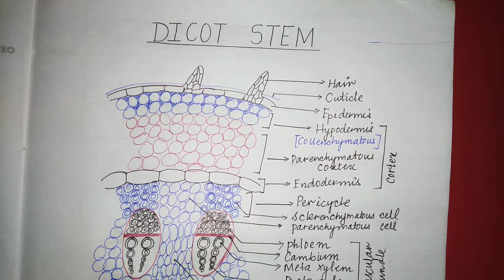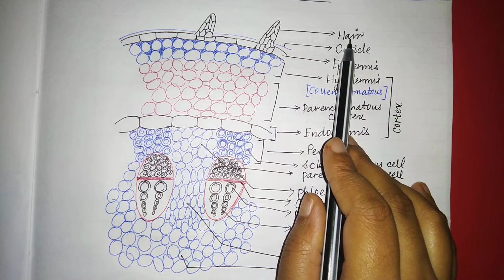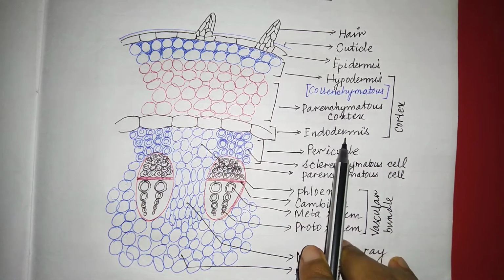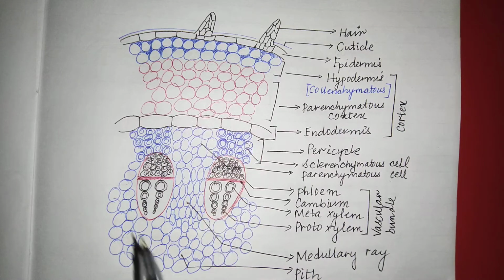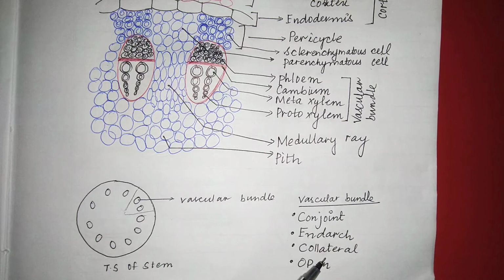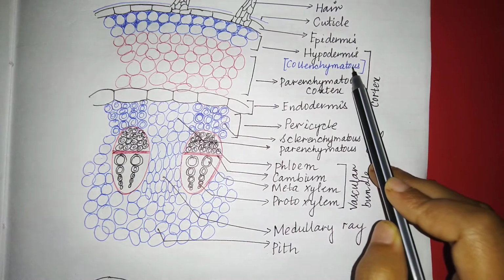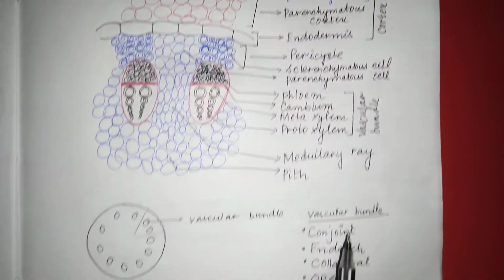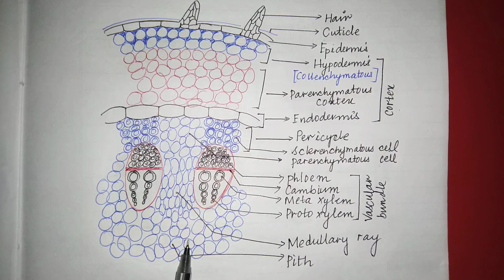DICOT STEM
Dicot stem,T.S of dicot stem, Transverse section of dicot stem,my botany